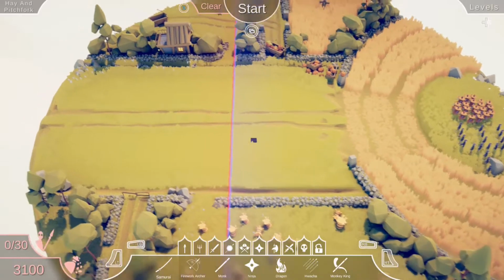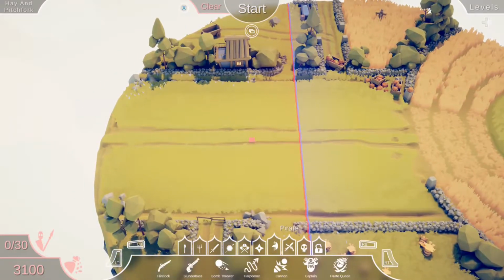I Learned How To Use Slow Mo (Totally Accurate Battle Simulator Part 3)